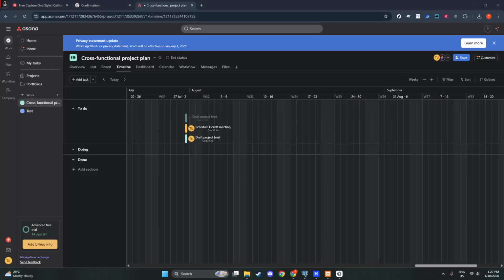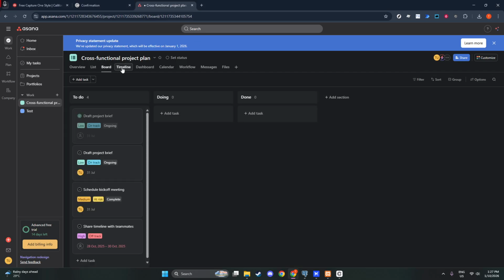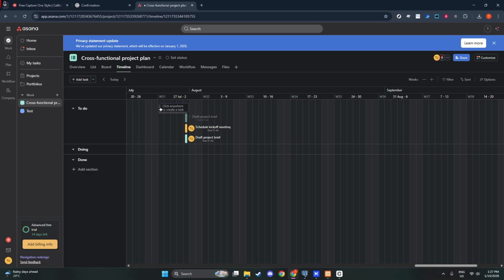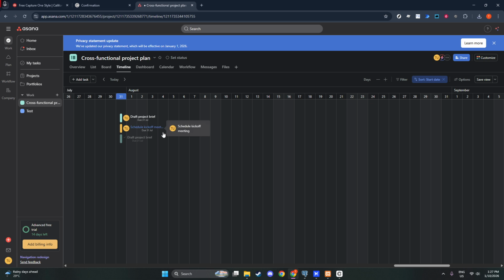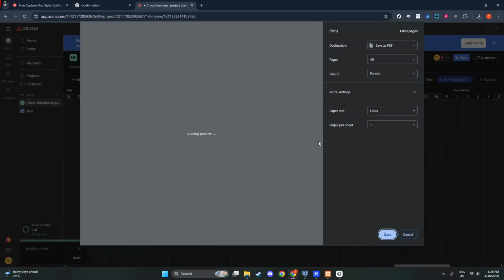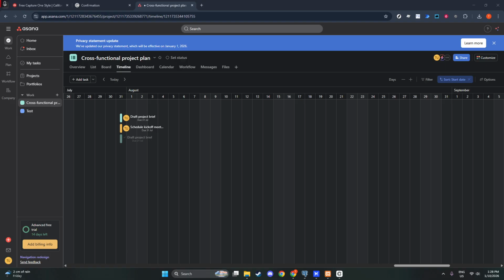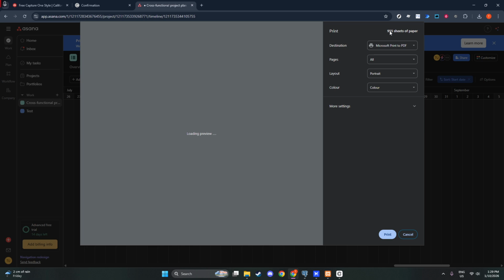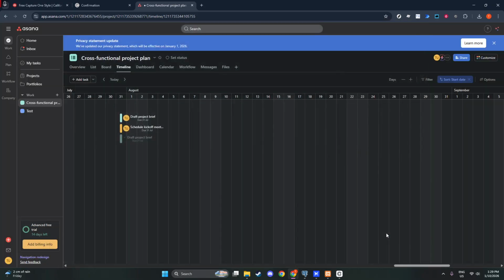How to Print Timeline on Asana [2026 Full Guide]